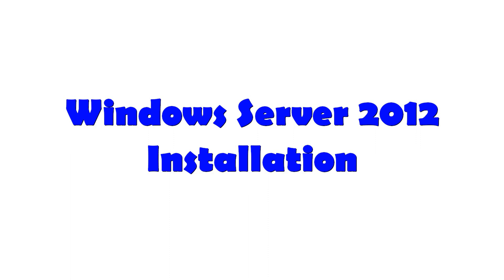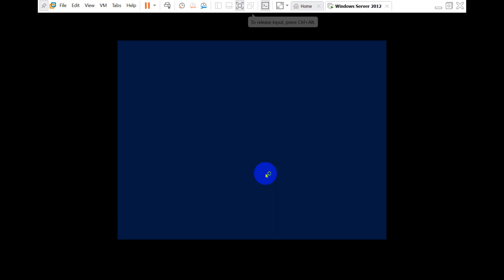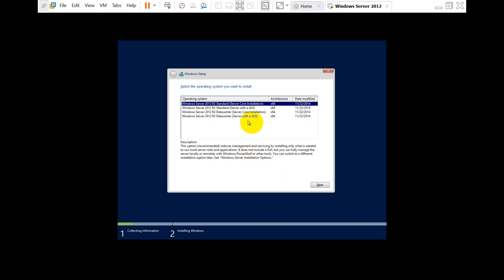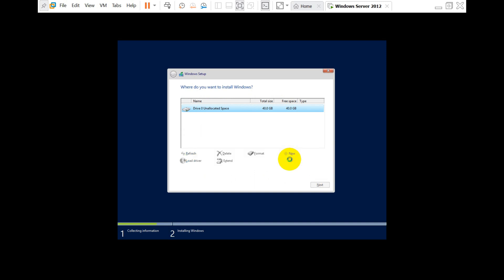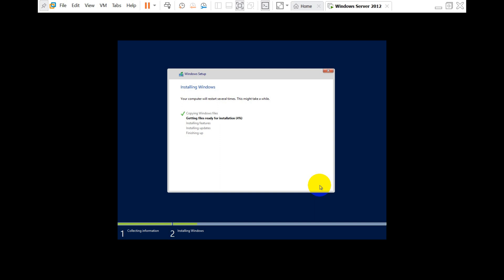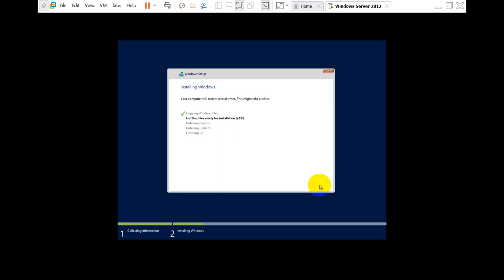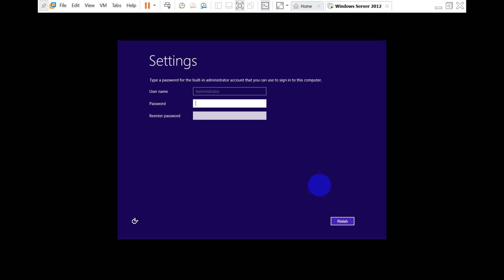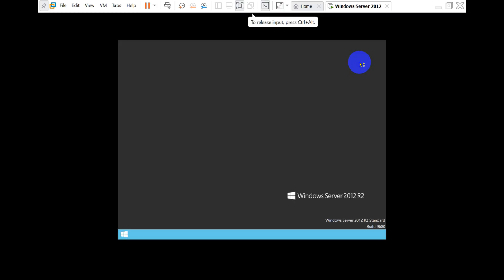Windows Server Installation | How to Install Windows Server 2012? | Windows Server in Workstation.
In this video, I am showing how to install windows server 2012 or later. You can install windows server in Physical or virtual environment following this method.

If you have the following queries this video will be helpful:
1. What are the steps to install server?
2. How to configure Windows Server?
3. How to install Windows Server ISO?
4. Can I install Windows Server on Windows 10?
5. How to install Windows Server step by step?
6. Are Windows Server free?
7. What is Windows Server used for?
8. Why do we need Window server?
9. How many types of Windows Server are there?
10. Which Windows Server is most used?
11. Which is best Windows Server?
12. Which Windows Server is latest?
13. windows server installation and configuration step by step
14. windows server download
15. windows server installation and configuration step-by-step pdf
16. windows server 2019 installation and configuration step by step pdf
17. windows server 2019
18. windows server 2022 manual pdf
19. install windows server 2019